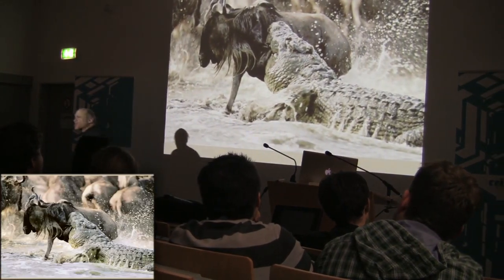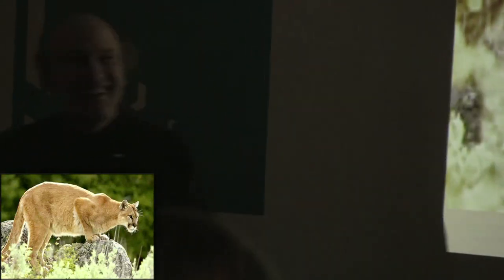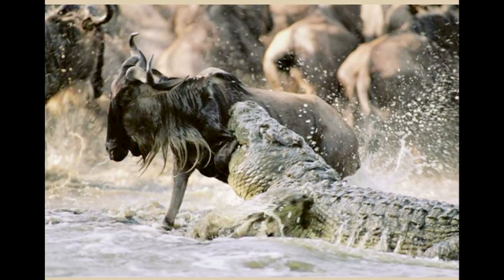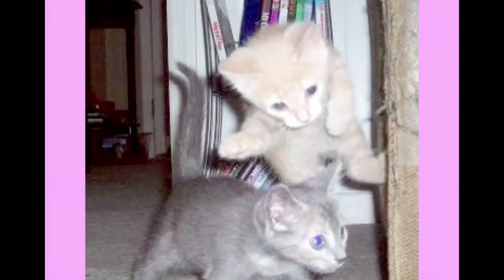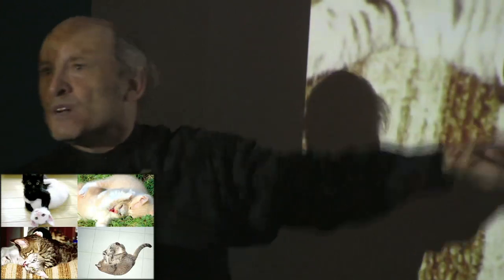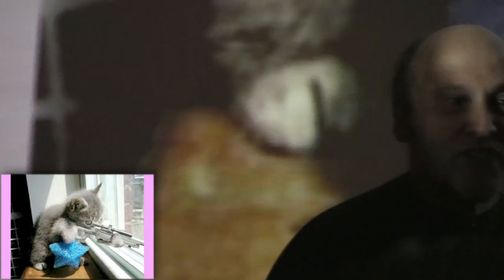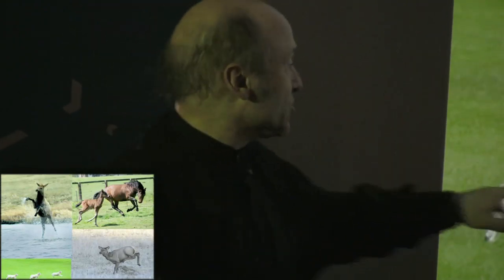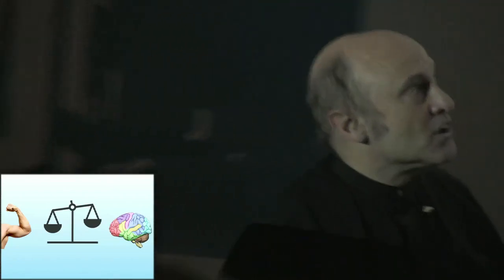The Phylogeny Of Play / Lecture by Chris Chrawford (Part 2/4)